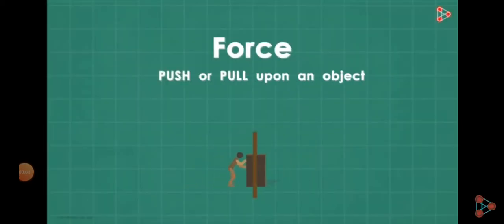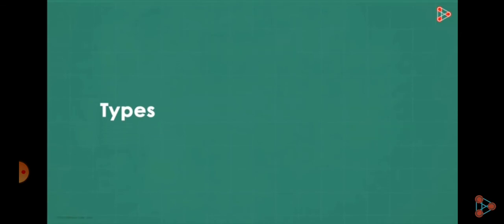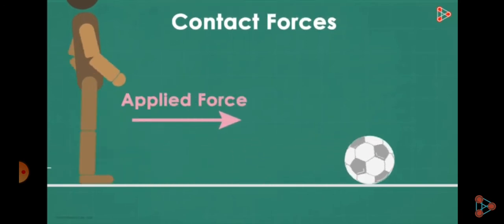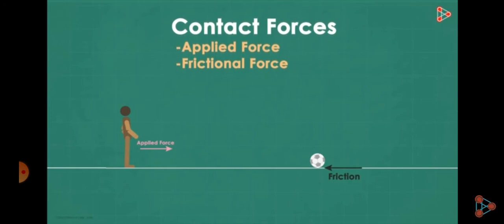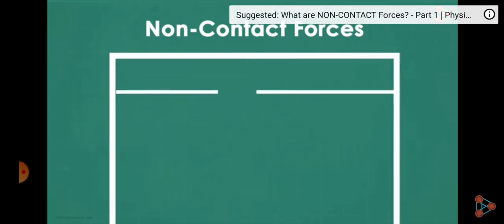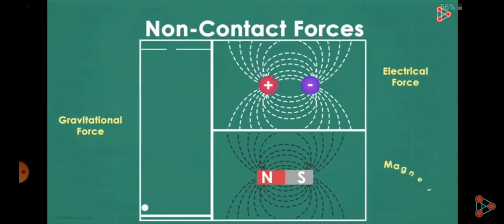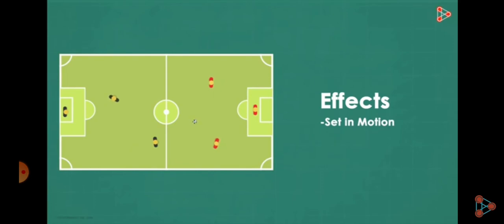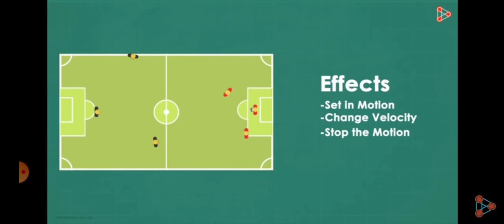Force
Std 8